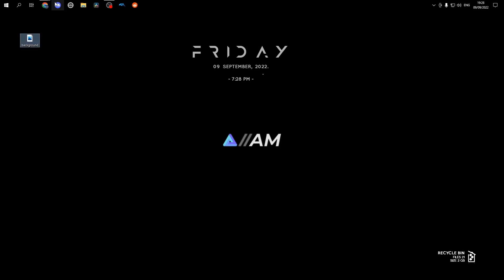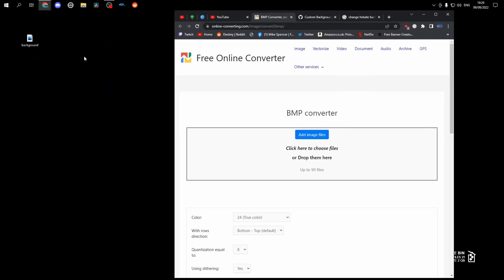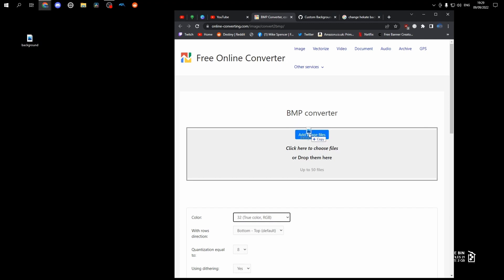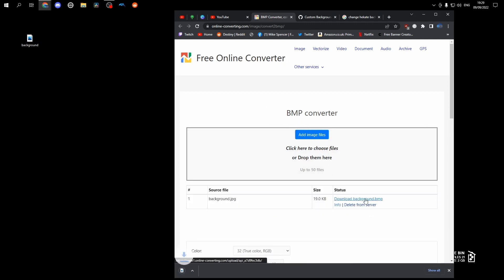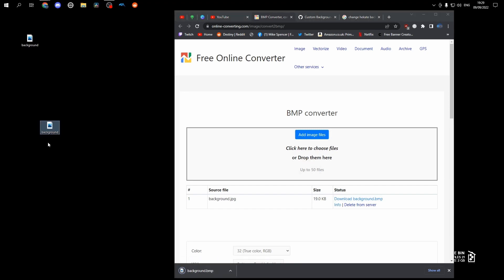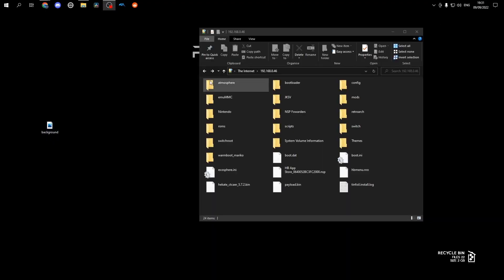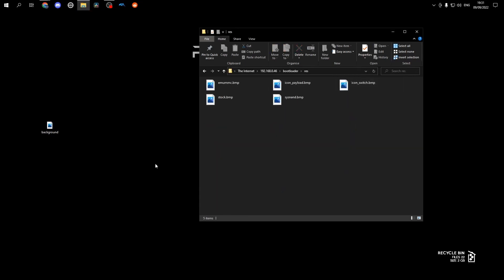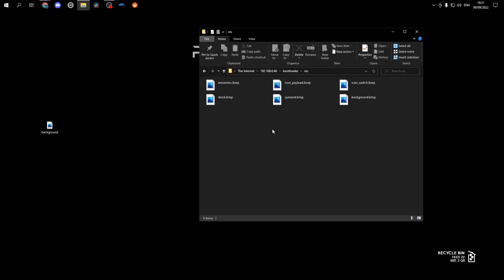How To Get Custom Wallpapers On Hekate For The Switch (CFW)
Welcome back guys today i will show you how to get custom wallpapers on the hekate main menu.

Also if you have anything you would like a tutorials video on let me know down below.

Artist: tubebackr
Track: Say Nothing